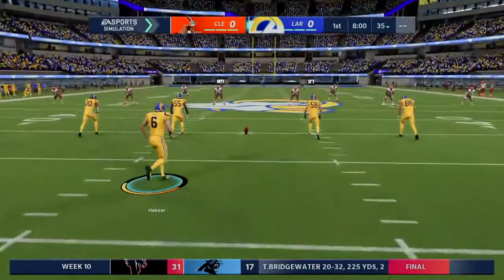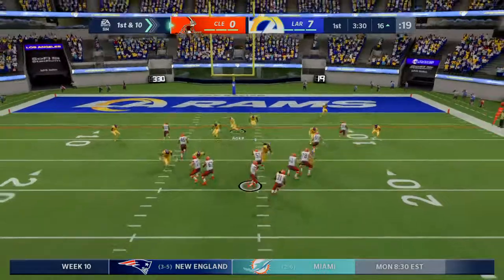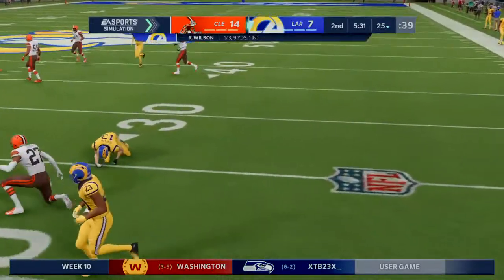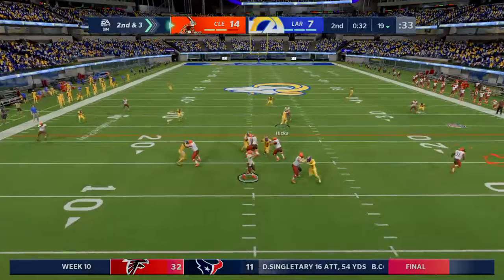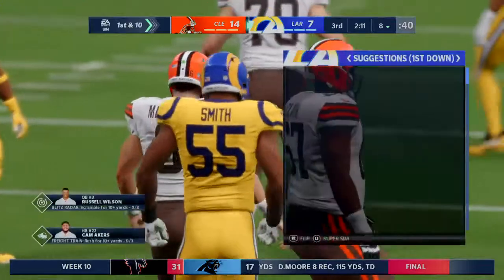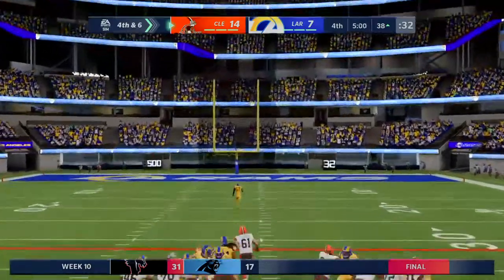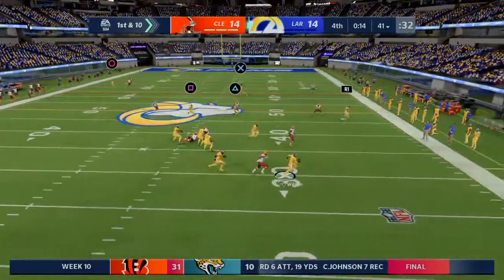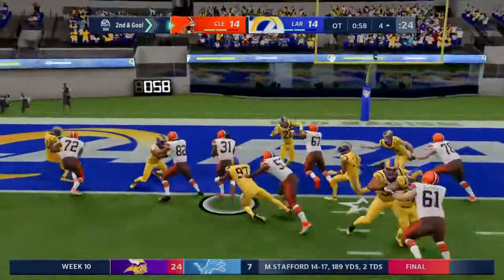darknight411017's Live PS4 Broadcast